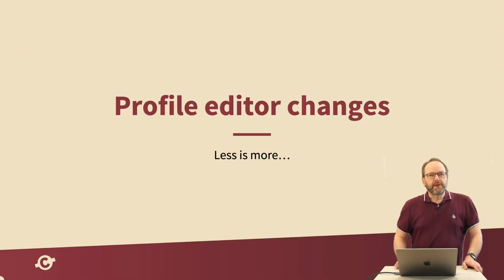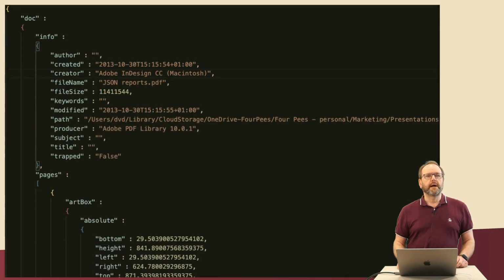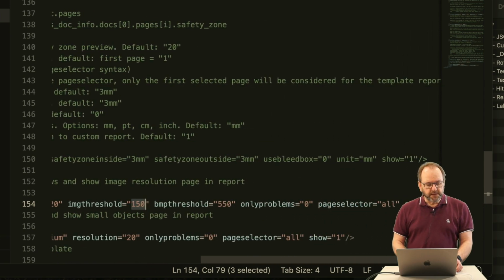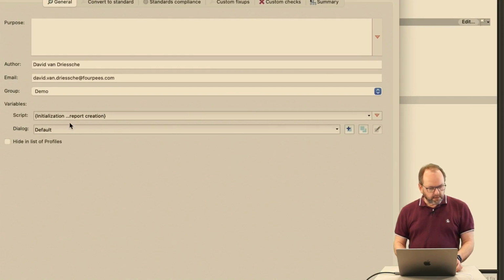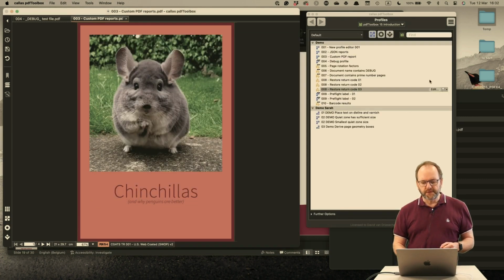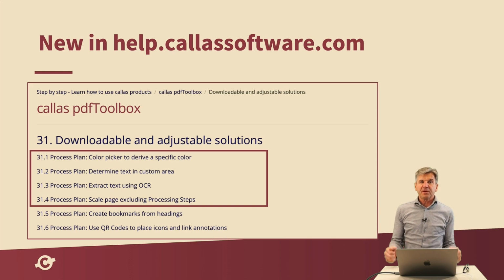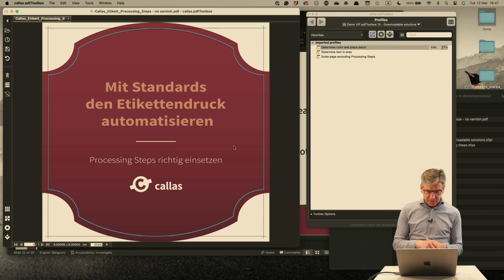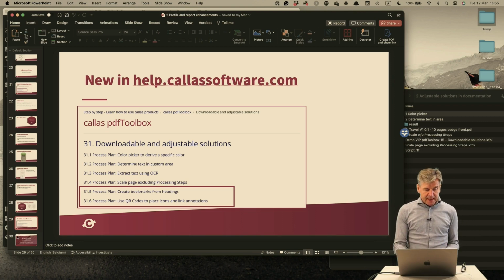pdfToolbox 15 launch - Session 2: Profiles and reports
Overview of Improvements in preflight profiles, process plans, and preflight reports.